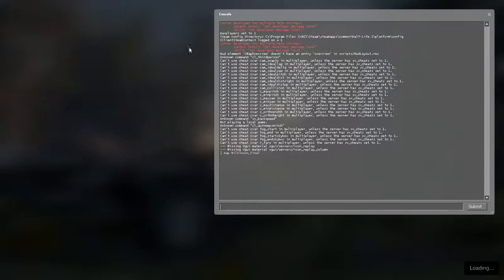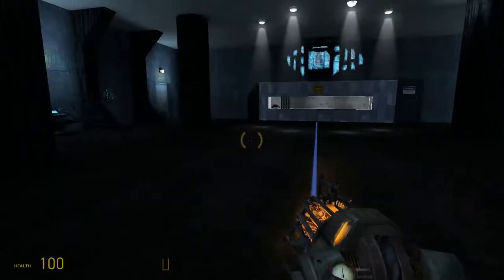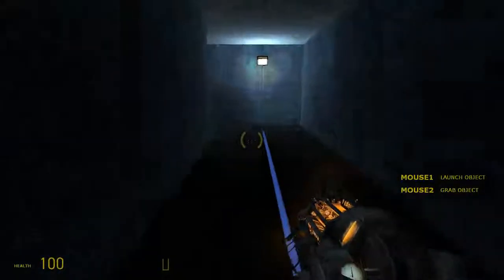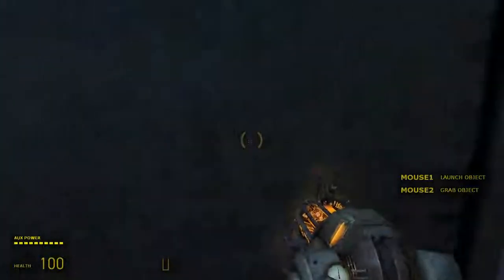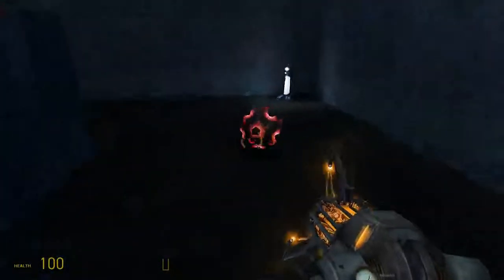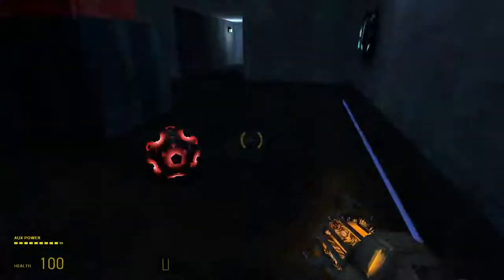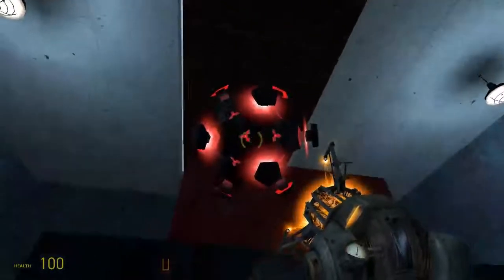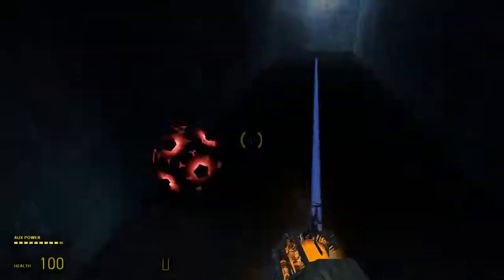HL2: Ep2 | Harry The Headcrab playthrough